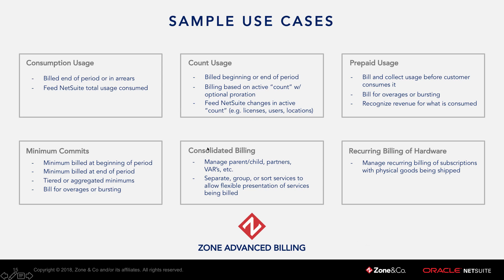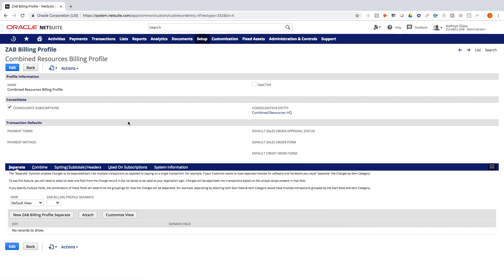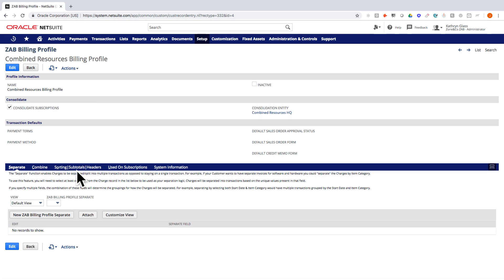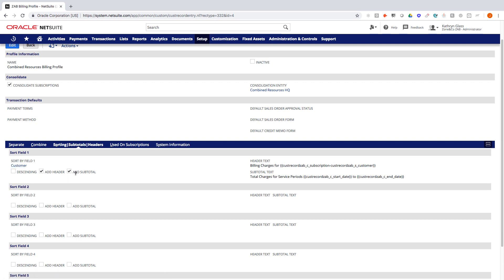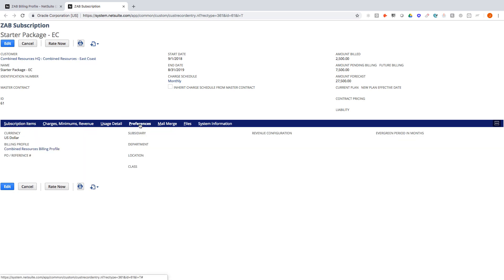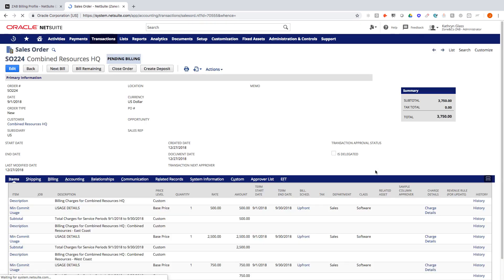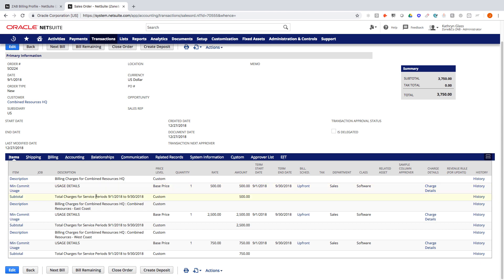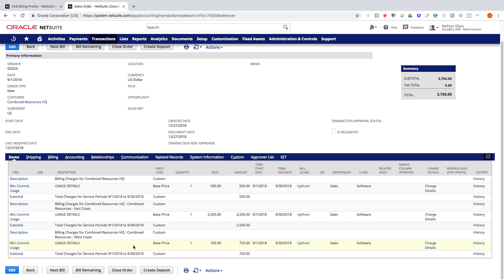Subscription Billing in NetSuite - Consolidated Invoicing - By Zone Advanced Billing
Learn how to manage subscriptions for complex parent/child relationships, resellers, VAR's, or channel hierarchies where consolidated billing and usage rating is required.

Zone Advanced Billing is an enterprise grade subscription & billing management system built entirely within NetSuite and designed to handle everything from simple to complex billing scenarios. Whether you need a product to handle recurring billing, usage-based, count-based, complex rating, consolidated invoicing, or other complex billing scenarios you can have a unified system to handle all of these processes.

Additionally it is fully compatible with NetSuite's Advanced Revenue Management module for revenue recognition compliance under ASC 606 and IFRS 15.